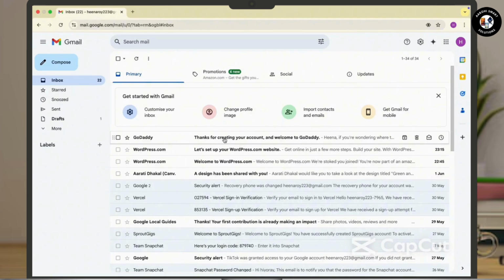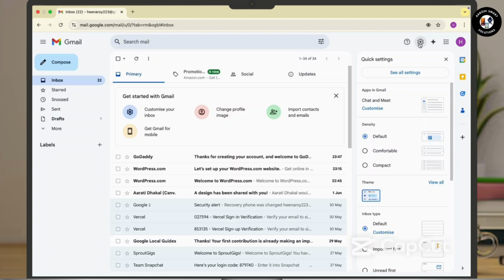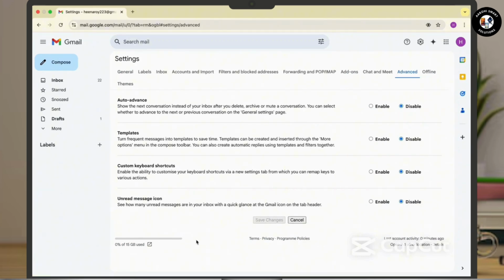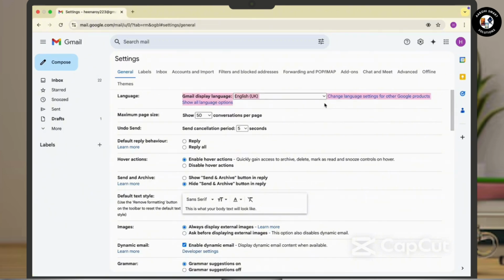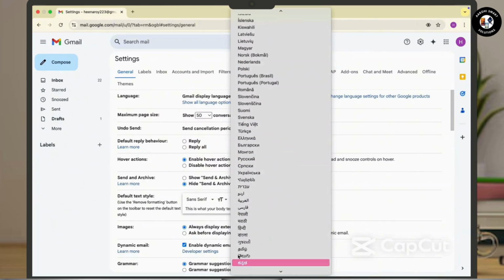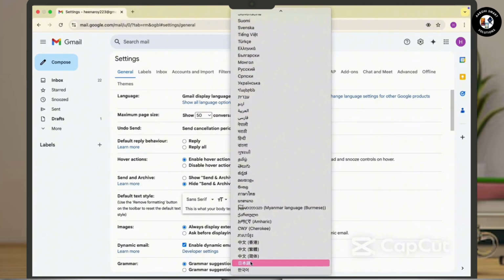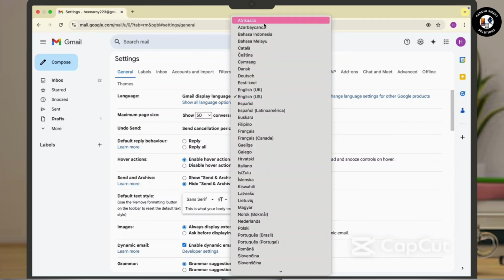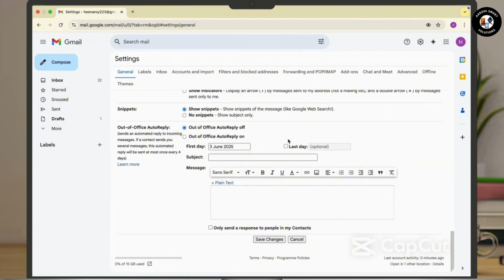How to Change Country of Gmail Account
How to Change Country of Gmail Account (2025)! Want to update your Gmail account settings to reflect a new country? This video will guide you through the steps on how to change the country of your Gmail account quickly and easily. Whether you're asking, "How do I change my country in Gmail?" or need help adjusting your account region, this tutorial has you covered. Learn the steps to update your Google account's country for accurate content, currency, and services. Watch now to see how you can change your Gmail country settings today!

Timestamps:

00:00 How to Change Country of Gmail Account
00:10 How Do I Change My Country in Gmail?